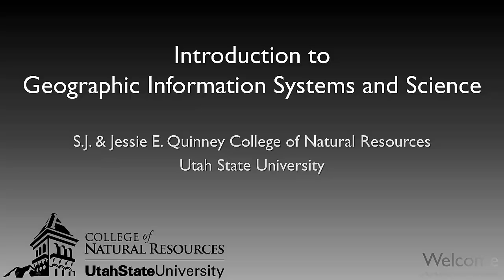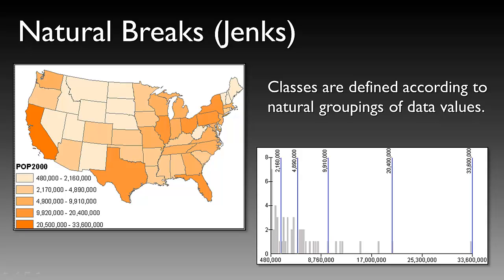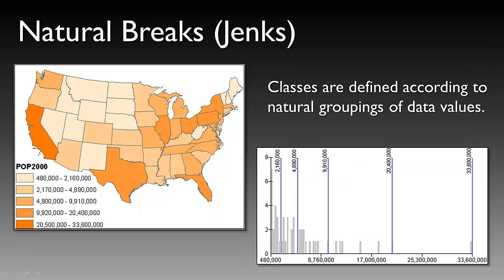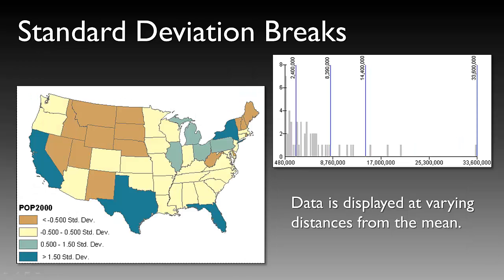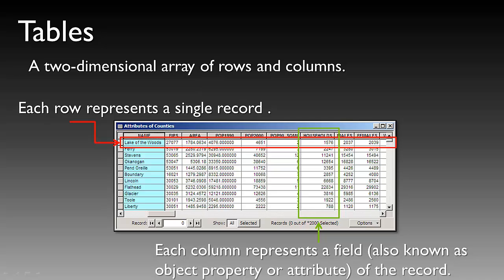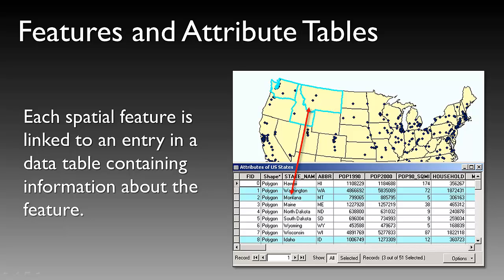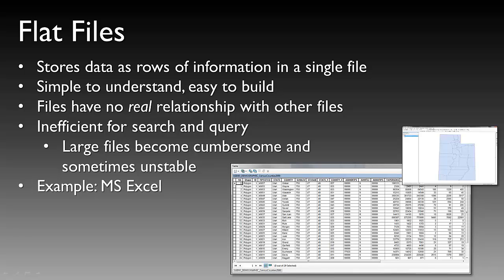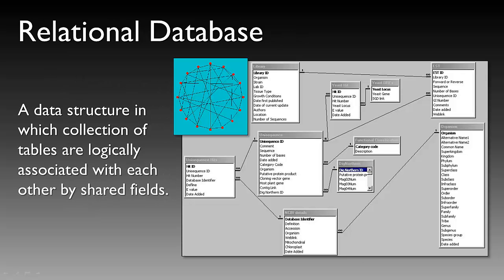Utah State University - GIS Lecture Series - 07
GIS lecture series developed by the Quinney College of Natural Resources at Utah State University - Topics include Data Classification Techniques, Tables, Database types, and Database properties.